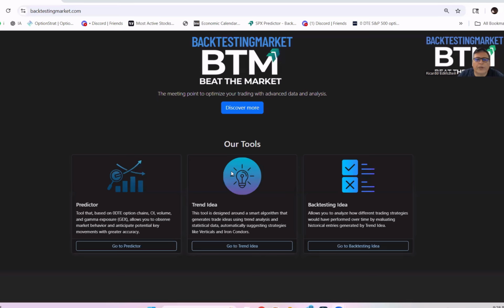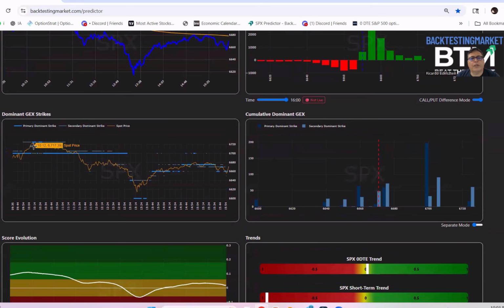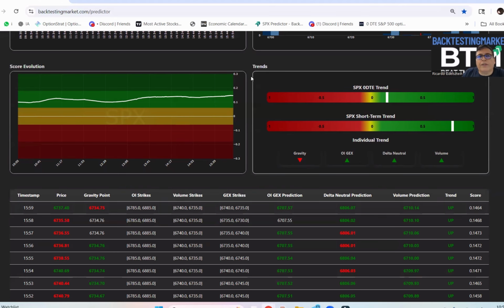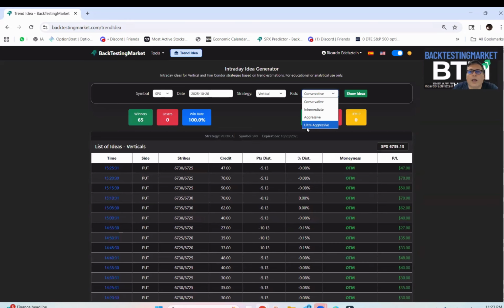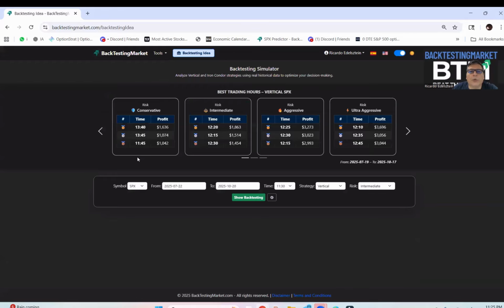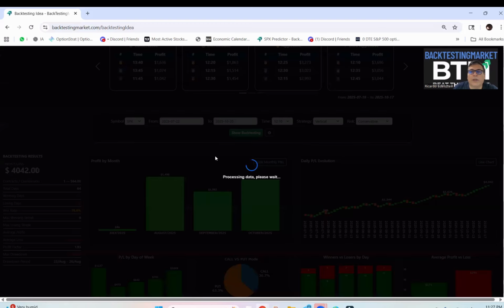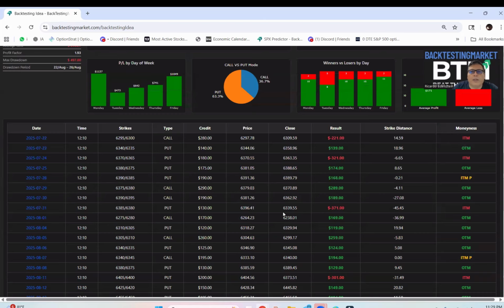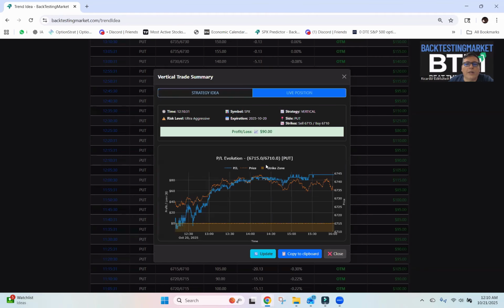This is a GREAT tool made for 0DTE day traders — BacktestingMarket (BTM)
I invite you to sign up and try out this amazing tool.

This channel does not provide financial advice. I am not a financial advisor or an investment expert. All content shared here is based on personal experiences and third-party testimonials across different fields of investment. Before making any financial decisions, I recommend consulting with a certified professional